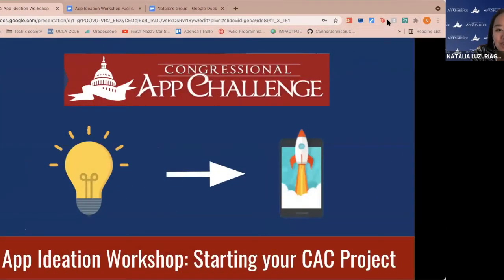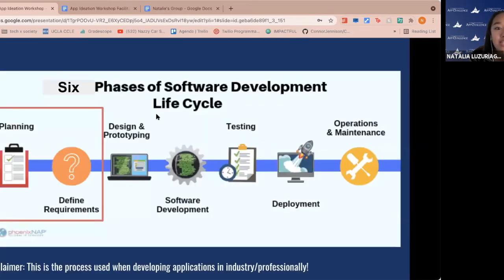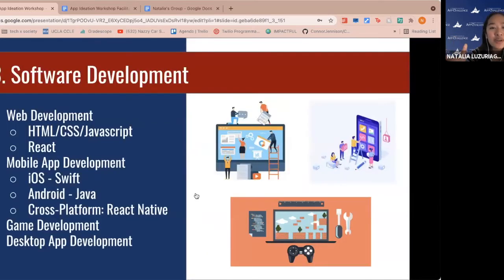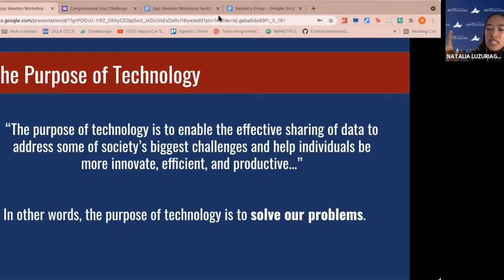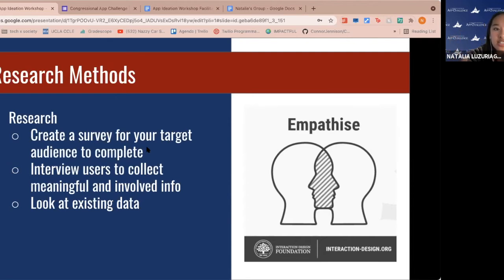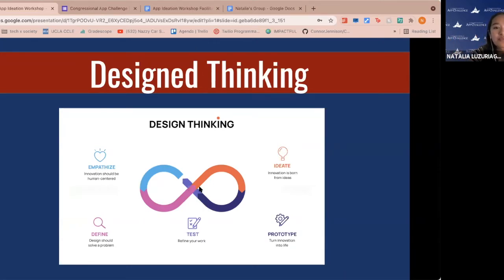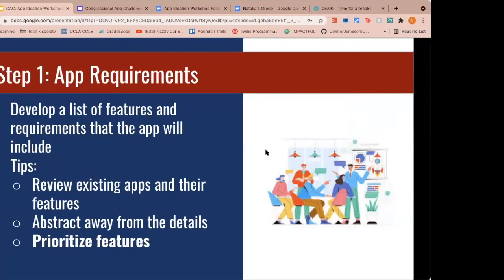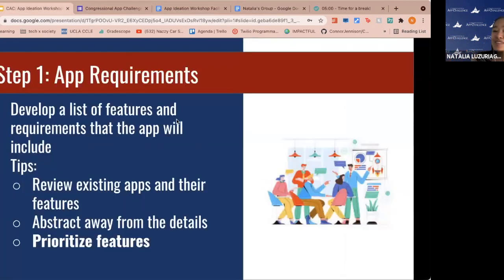Back to School 2021 Webinar: Starting your App Challenge Project!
Just learned about the Congressional App Challenge? Do you have absolutely no idea what to do for your project?

In this workshop, our Alumni Advisory Board will go over the first step of the Product Development process: Product Ideation, known as the brainstorming stage. Using Design Thinking principles, we’ll go over what it means to explore/understand a problem in depth. You’ll learn to brainstorm technical solutions/product concepts to solve the issue at hand through a series of ideation exercises. You’ll leave the event with ideas in mind and a toolbox of techniques you can apply to your own CAC project.